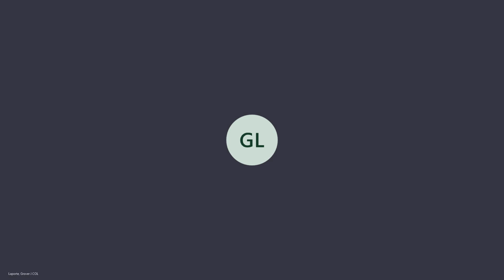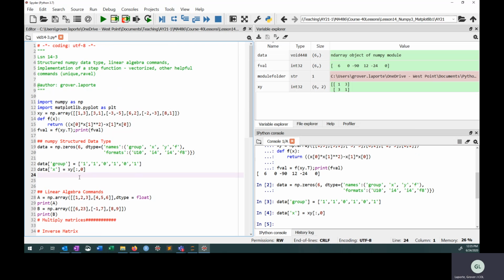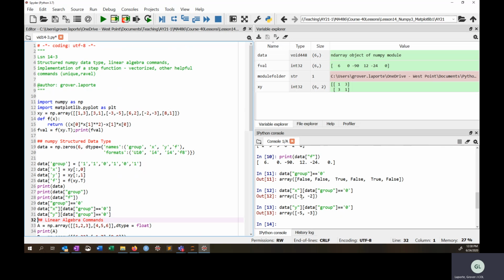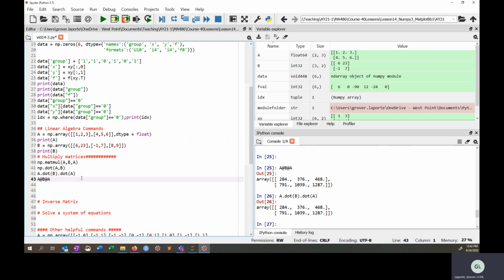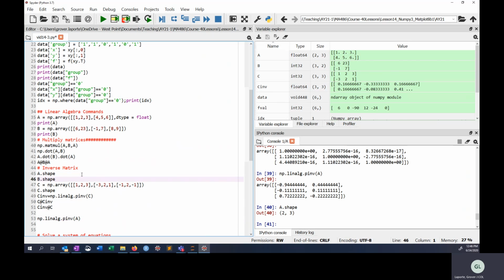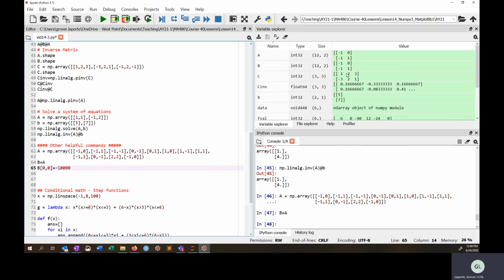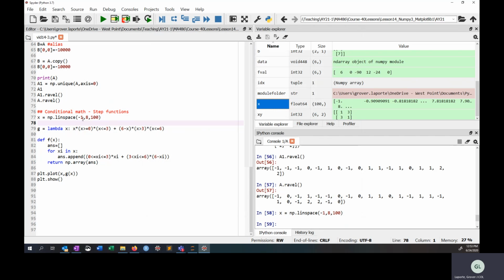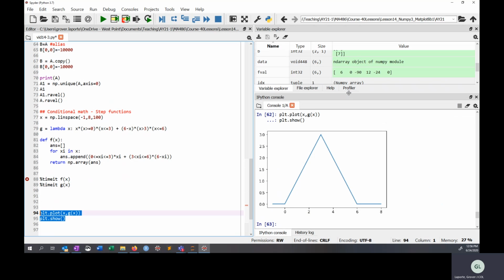MA486_Lsn14_3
Structured numpy array, linear algebra commands